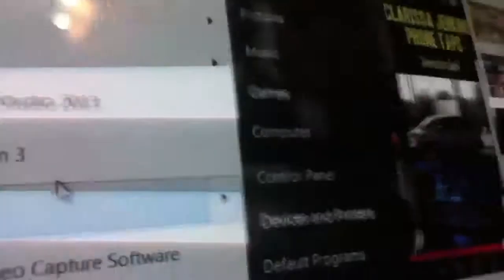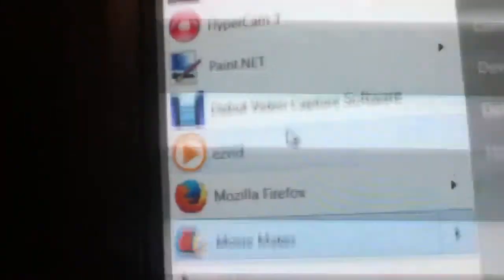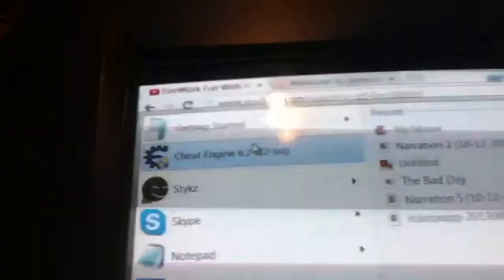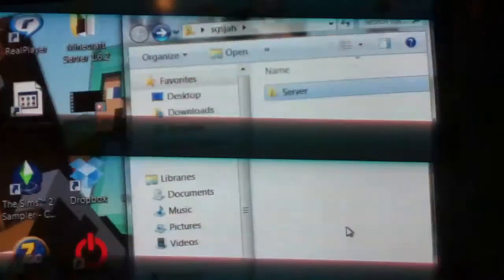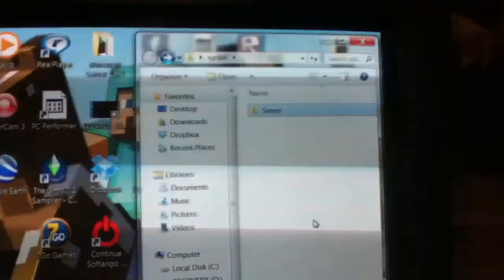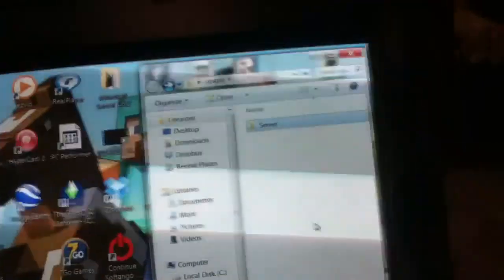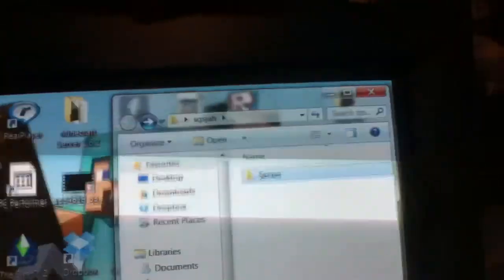Homemade Nuclear Power Source!